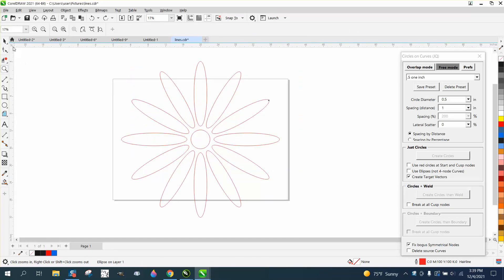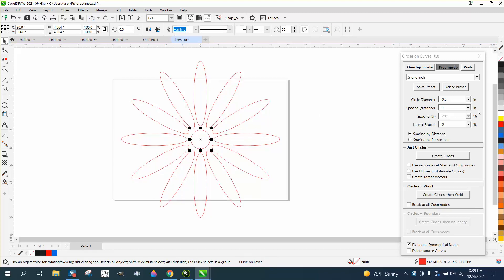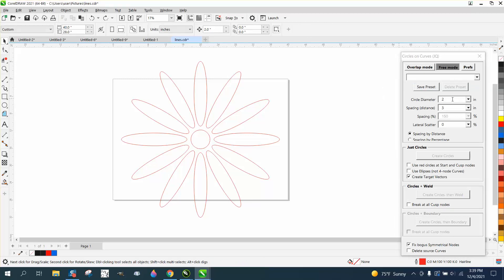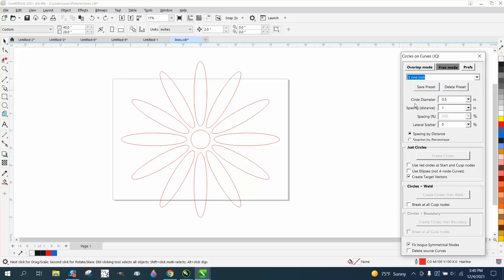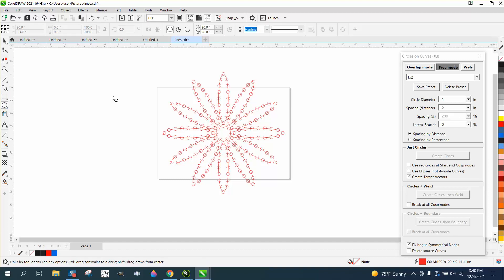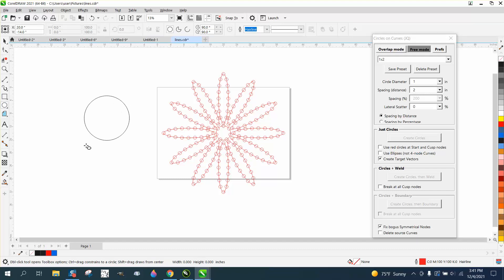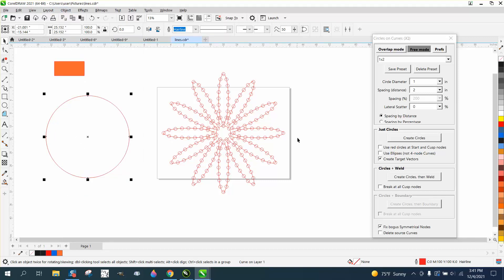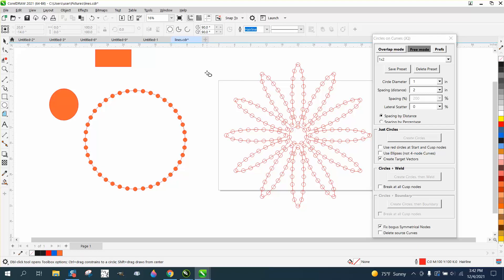Corel Draw Tips & Tricks Circles on Curved lines MACRO Part 8 more info